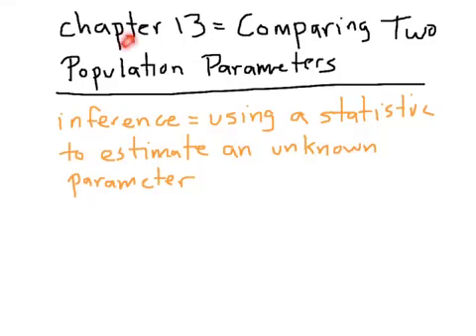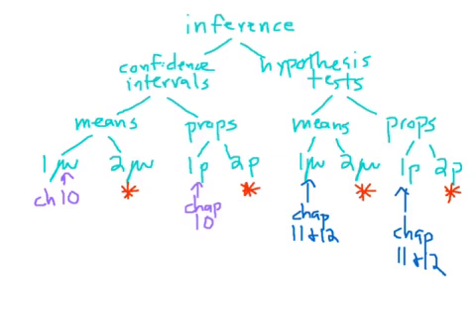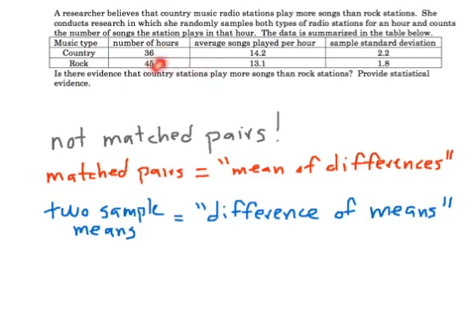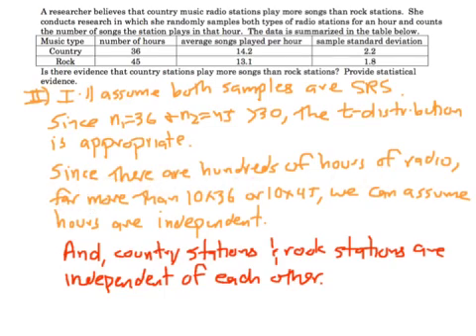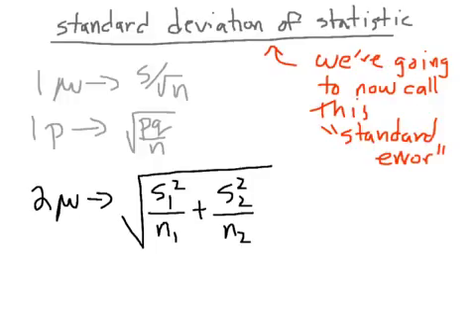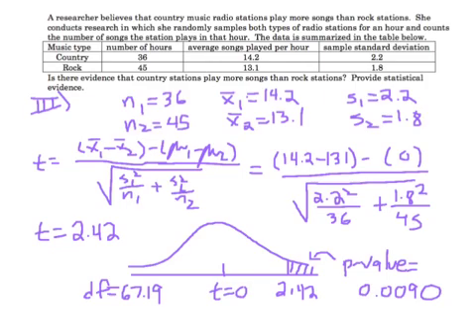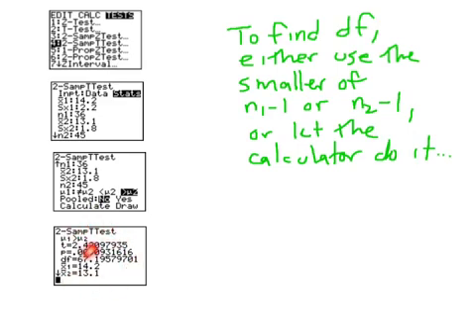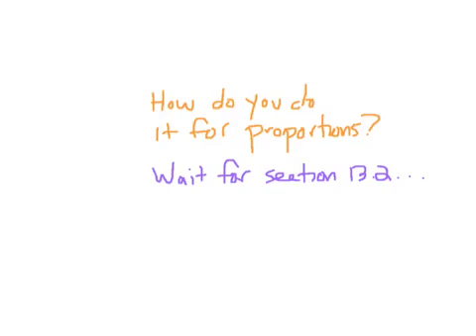AP Stat 13.1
statistics, AP statistics, inference, two means, hypothesis test, 2-sample t-test